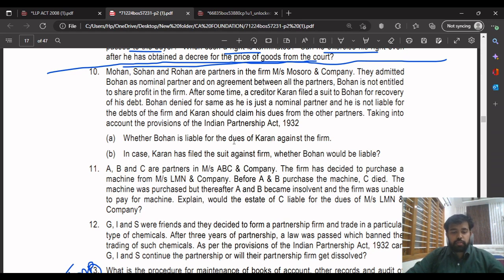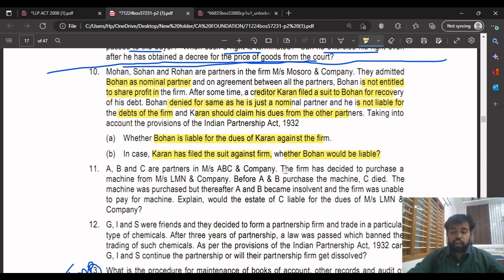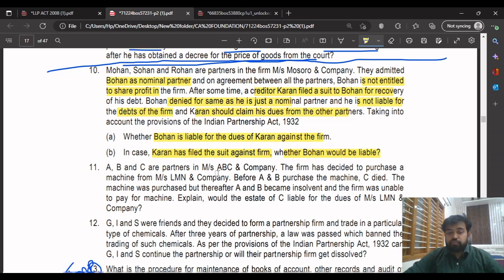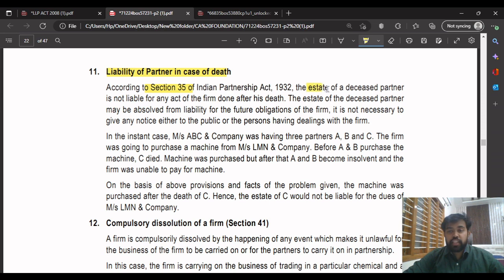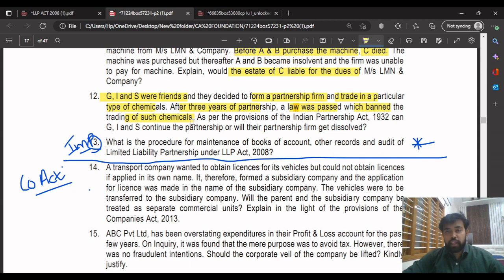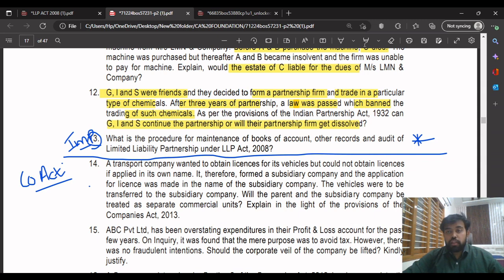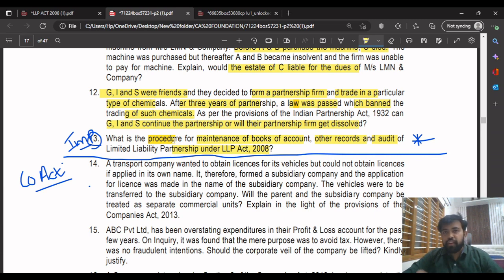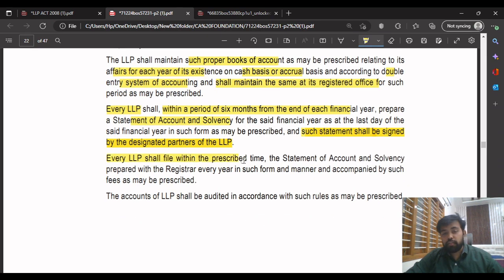CA FOUNDATION (B.LAW) - RTP DISCUSSION NOV 22🔥(PART 2)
Hi Future Chartereds !!!
You can increase the volume while watching if its not audible , I am sorry if i have made mistakes , i was tired and recorded the video for you guys .
Do make use of it.

This video contains my views and tips.
If it was helpful , thats good , it served its purpose.

Study well, Good luck !!